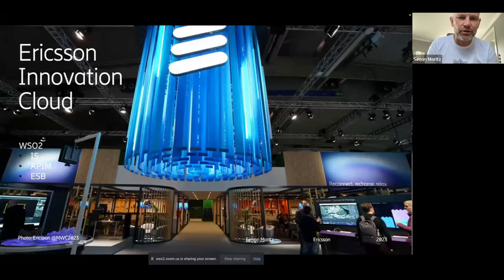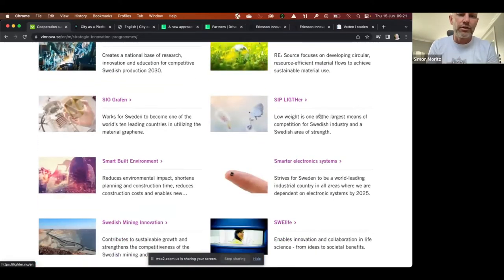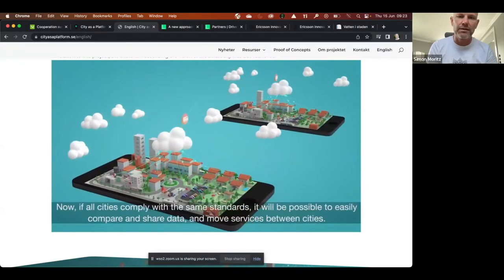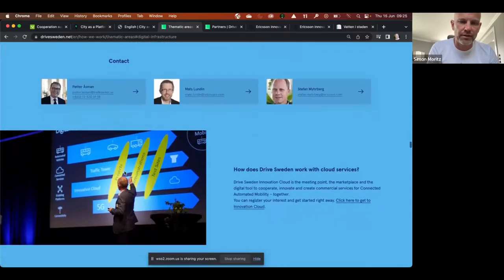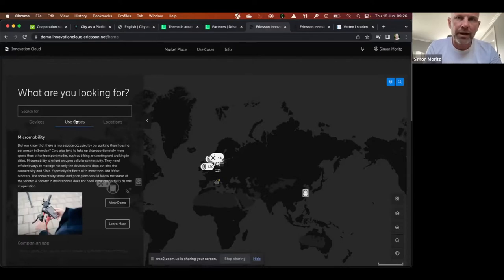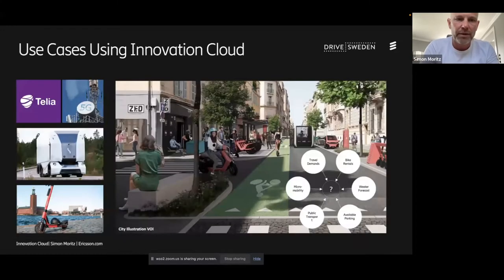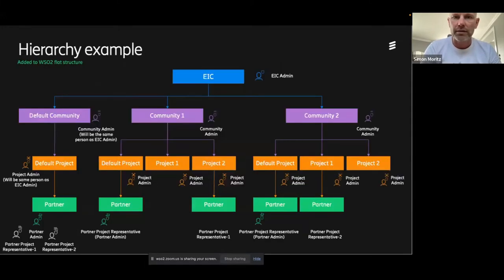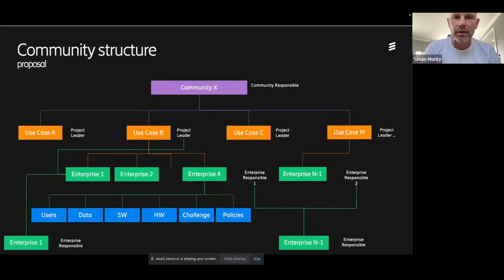Ericsson Innovation Cloud - The next generation IoT platform, WSO2 Webinar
Creating a trusted digital layer in the mobility industry is quite challenging. It requires proper security mechanisms, easy integrations, sharing data securely with users and analyzing the data to make impactful decisions.

During the webinar, we will dive into Ericsson’s journey, discuss the technical challenges that shaped the EIC platform, and share how WSO2 technologies played a key role to drive success. We will also delve into the fascinating world of Drive Sweden, City as a Platform, and Connected Automotive Cars, where real-world examples demonstrate the transformative power of EIC. Learn how the municipality of Galve, deeply committed to sustainable traveling, partnered with Ericsson and WSO2 to create a holistic solution.

In the webinar, we'll cover the following topics:
- What is Ericsson Innovation Cloud?
- Roadblocks Ericsson team faced
- Why did Ericsson choose WSO2 over key competitors in the market?
- What are key challenges overcome by WSO2?
- How has WSO2 supported so far?
- Benefits to the business? Use cases
- Q&A